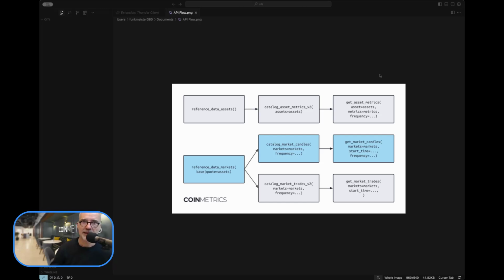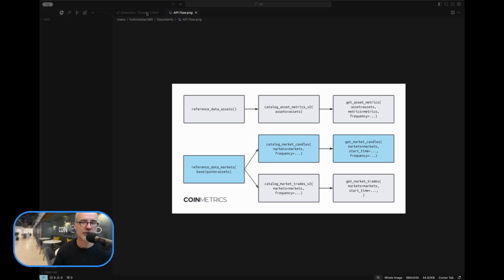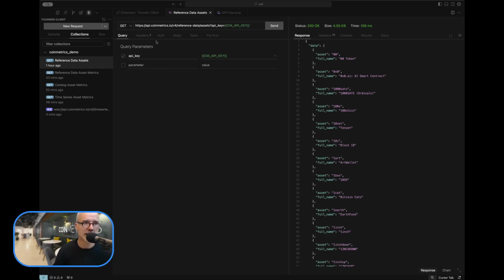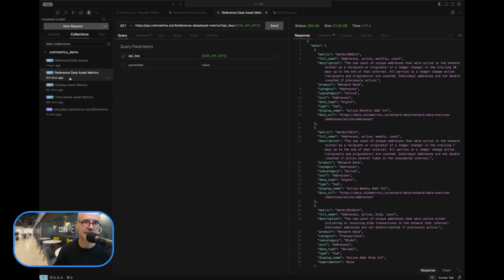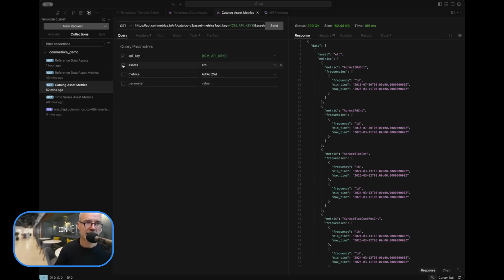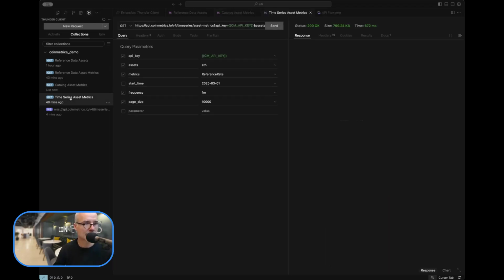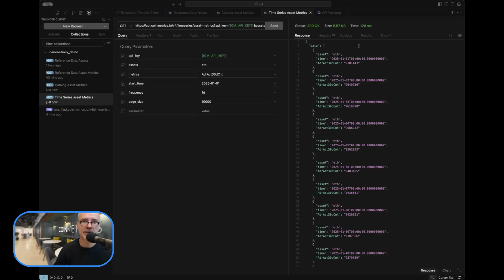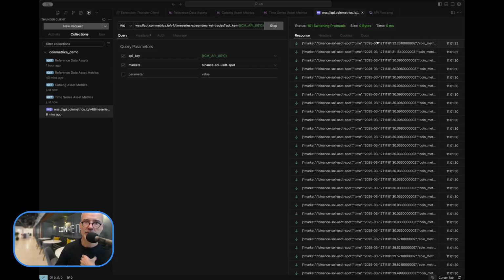Testing Coin Metrics APIs with Thunder Client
Want to explore Coin Metrics APIs without writing code? In our latest demo, Senior Solutions Engineer Matthias Funke walks through how to test Coin Metrics APIs using Thunder Client, a lightweight extension for Visual Studio Code and Cursor.

This walkthrough provides a quick and code-free way to interact with Coin Metrics data, making it easier to explore asset metrics, validate queries, and integrate with your workflows.

Key Highlights:

- Overview of three types of Coin Metrics APIs: reference data, catalog data, and time series endpoints.

- How to make API requests easily with Thunder Client, including setting up API keys securely.

- Retrieving reference data for assets and metrics, including descriptions, product categories, and availability.

- Using the catalog API to check metric availability across assets.

- Pulling specific asset metrics, like Ethereum’s active address count, with simple queries.

Bonus: A real-time WebSocket demo streaming Solana-USDT trades on Binance, showcasing how to capture every trade for potential trading and arbitrage strategies.